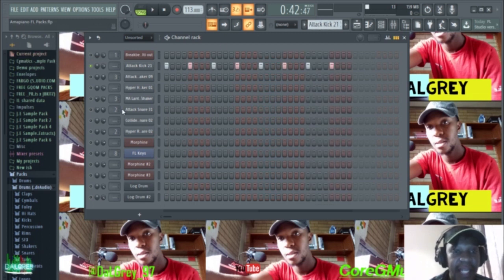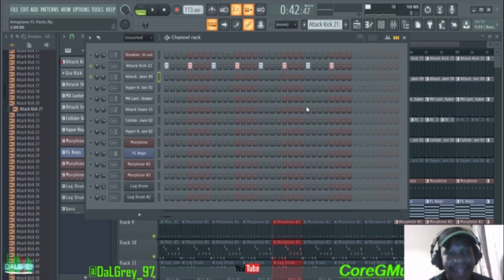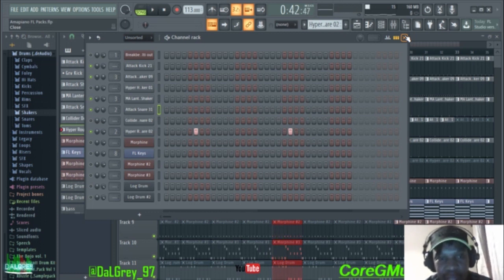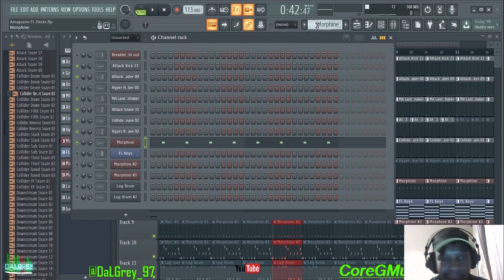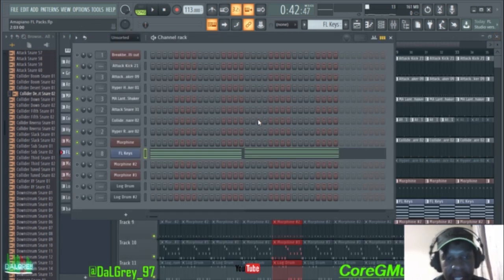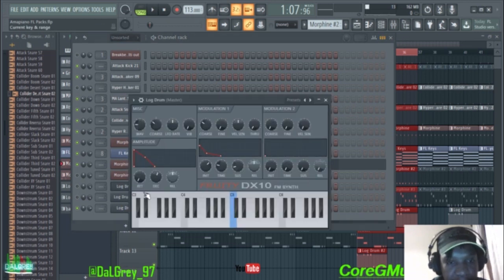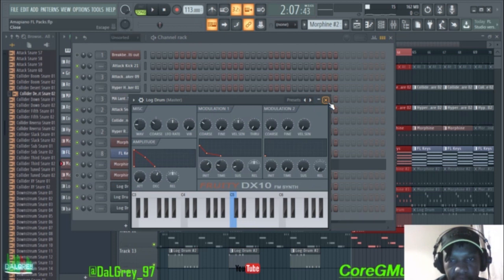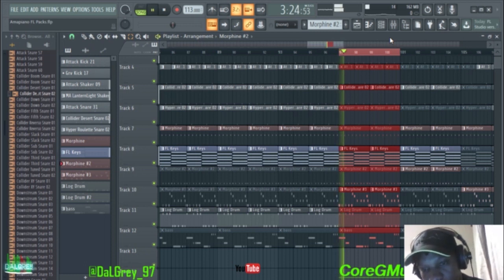How to produce Amapiano using FL Studio plugins & Sample packs ONLY!!